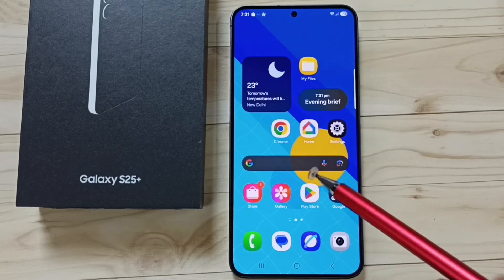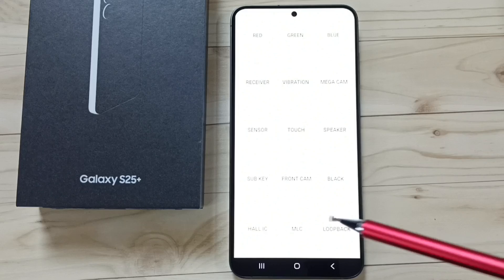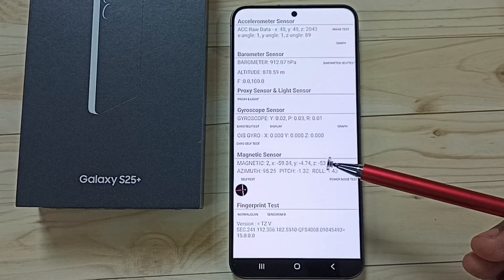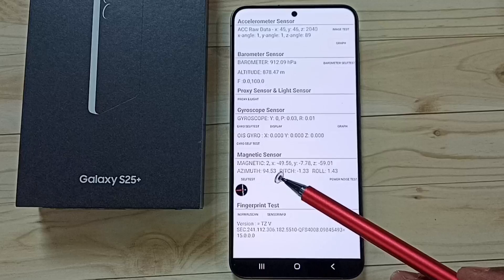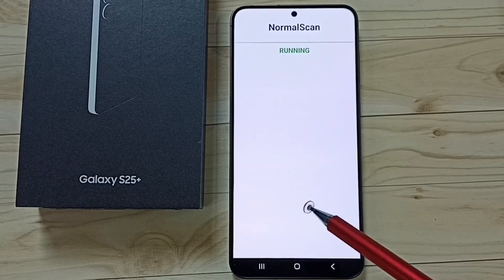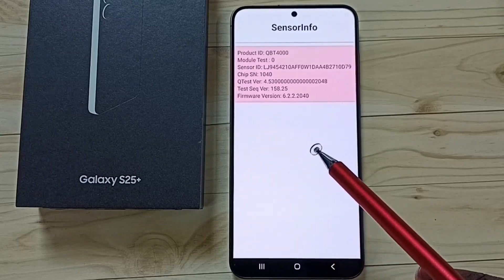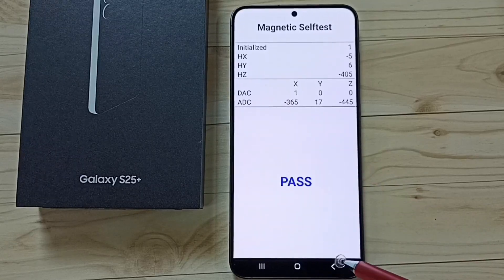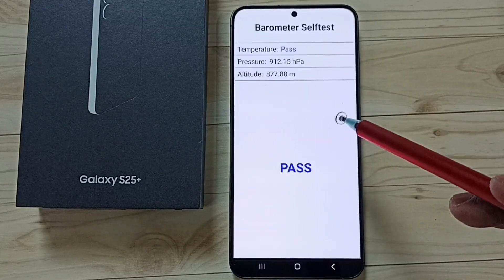Samsung Galaxy S25/S25+/S25 Ultra | How to Run Sensor Test and Check All Sensors Using Secret Code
Learn how to run a sensor test and check all sensors on your Samsung Galaxy S25, S25+, or SAMSUNG Galaxy S25 Ultra using a secret code. In this video, we guide you step-by-step on how to test your phone’s sensors such as the accelerometer, gyroscope, proximity sensor, and more. Make sure your Galaxy S25 5G, S25+, or S25 Ultra is working perfectly by using Galaxy AI and Mobile AI for a comprehensive diagnostic check.